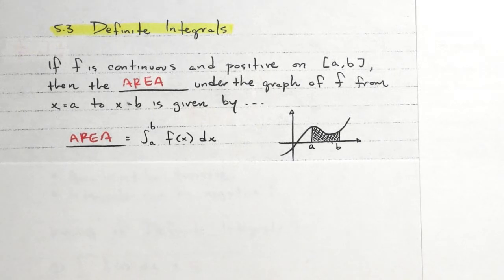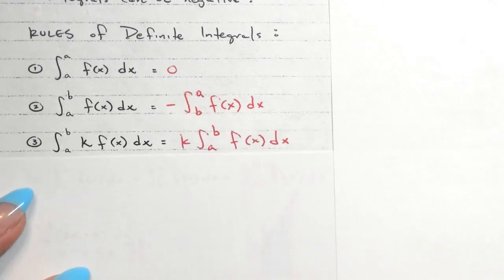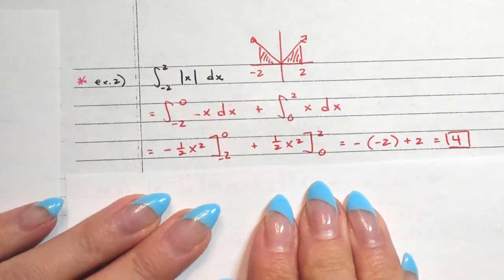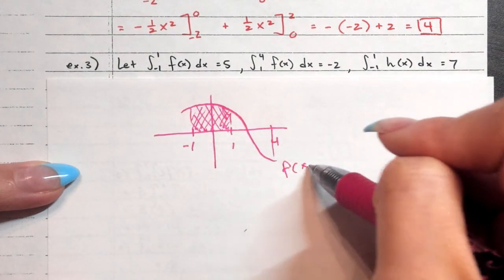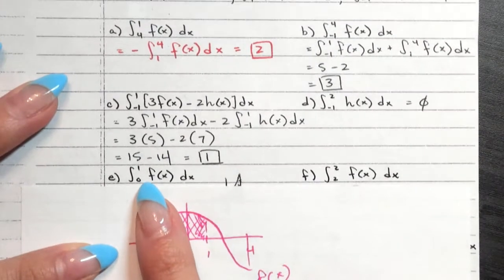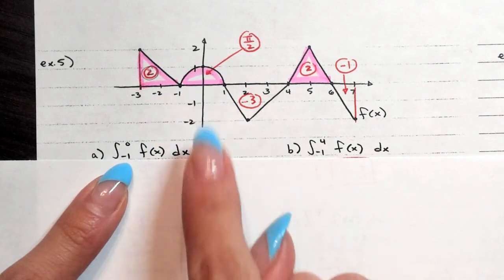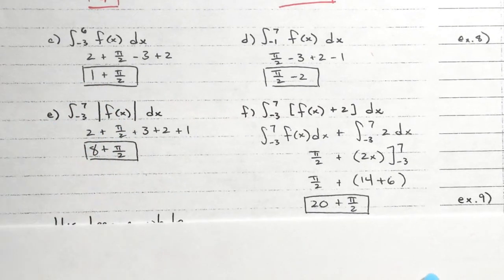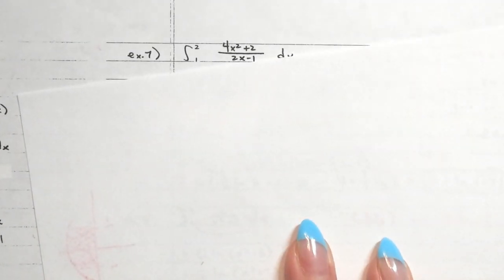AP Calc - Rules of Definite Integrals (notes 5.3)